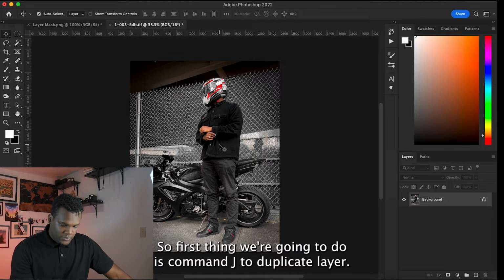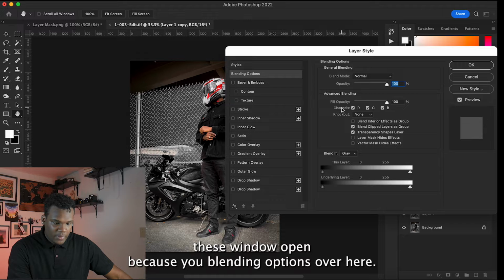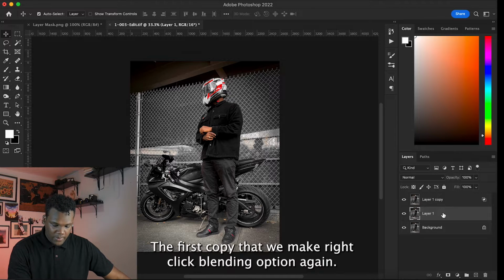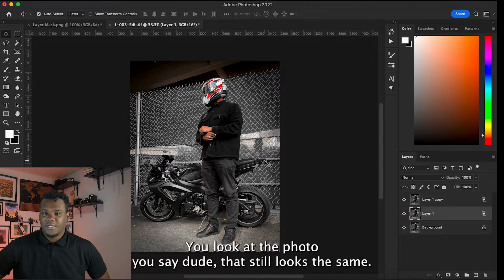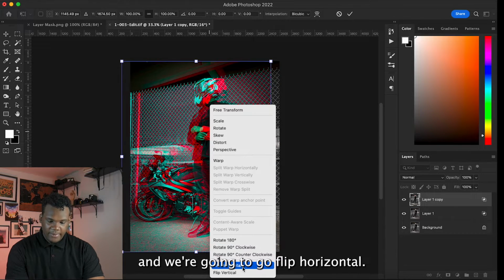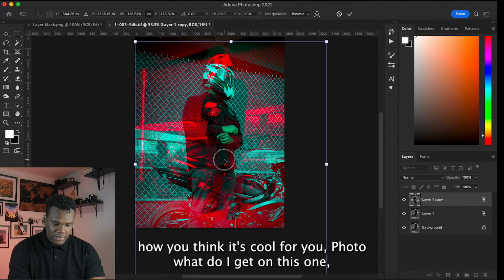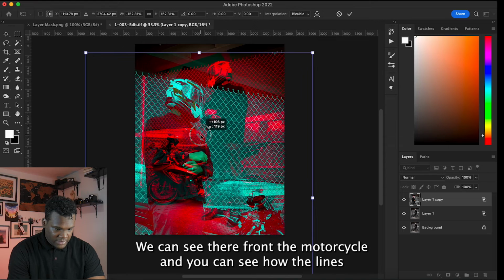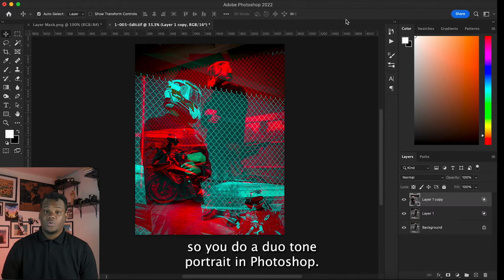How to create a Duotone in photoshop | Fast and Easy 2022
Hey, I hope you are doing well. Today I am teaching you How to create a Duotone in photoshop | Fast and Easy 2022. This method will allow you to make your portraits in photoshop look a lot more artistic. It is always good to know how to play with the duotone to deliver more quality photos. Create this effect to give more options to client of even as a thumbnail for a photo album